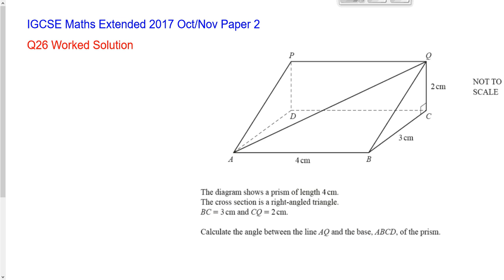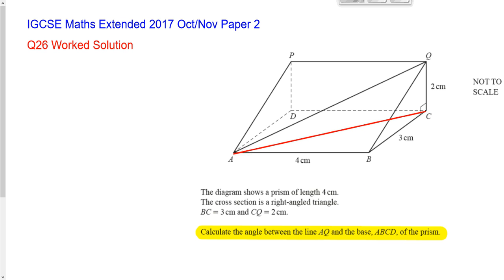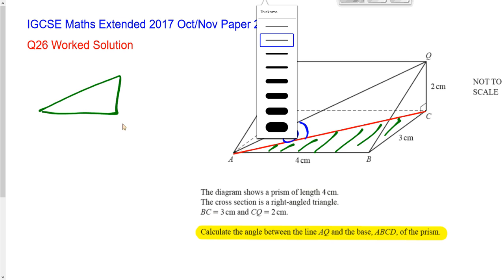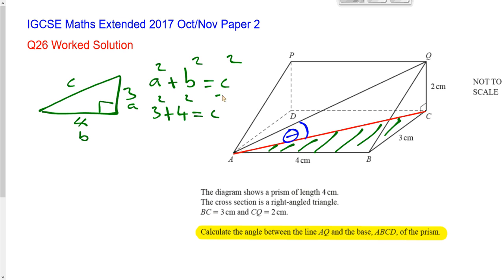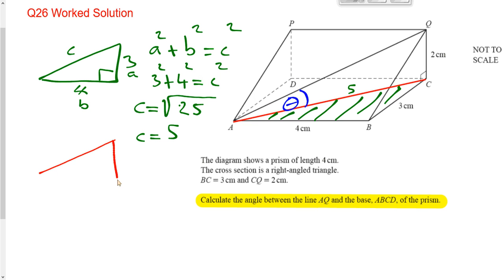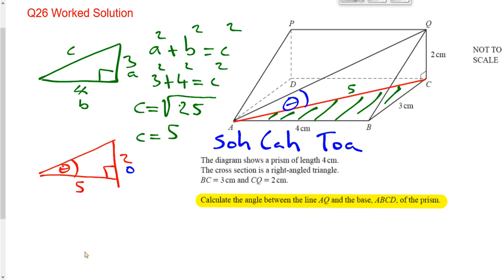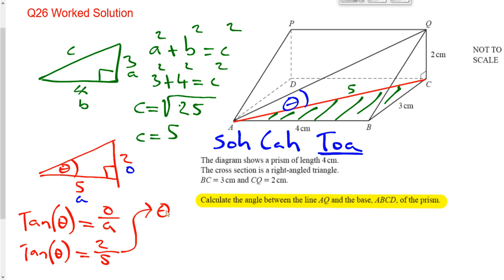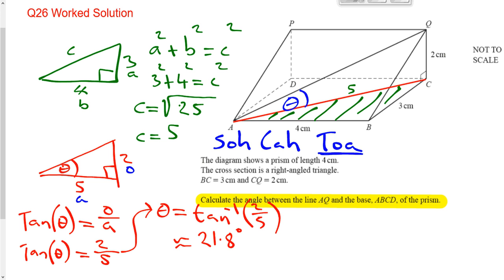Q26 Paper 2 IGCSE Extended 2017 Oct Nov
Thank you Ben for this request..